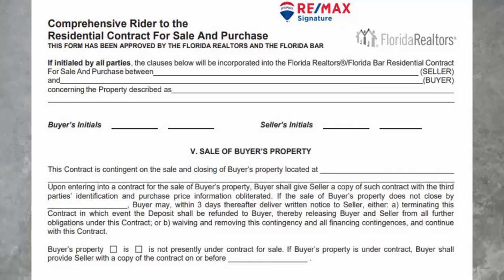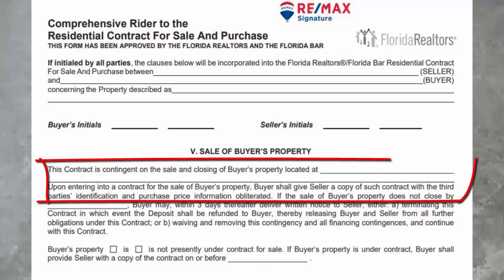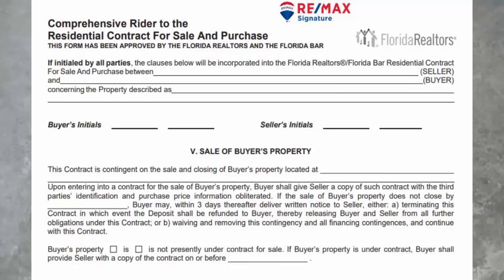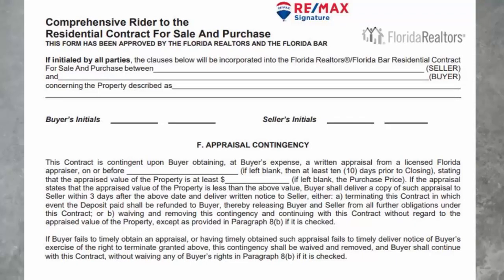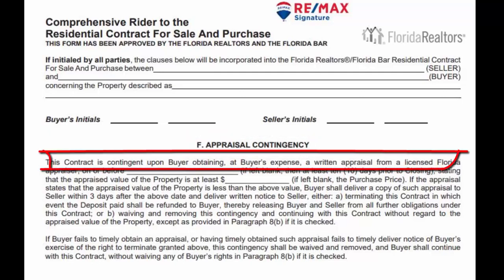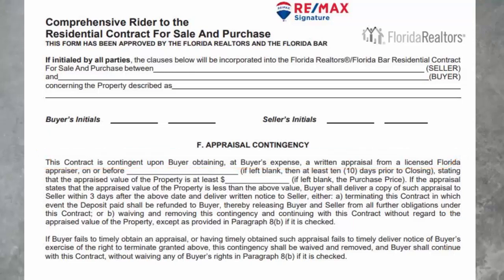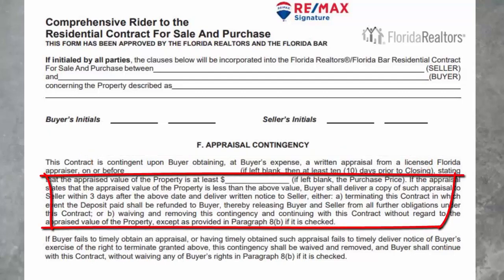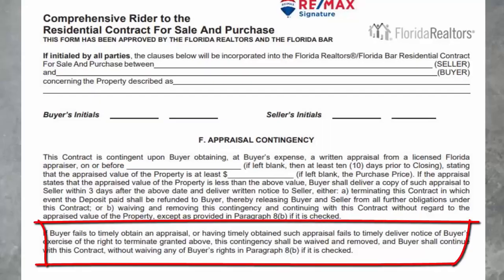Tips for Writing Contract Addendums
I am going to explain a simple structure that should help you identify and keep you from accepting or preparing poorly written contract addendums.

Whenever possible you should use a pre-written contract rider or pre-written addendum that has been approved by the Association of Realtors and your Broker.  But whether you are preparing the contract as a Buyers agent or receiving the contract as a listing agent you should be able to identify a property written addendum or clause to the contract.

Hi, I am Walter Borgen with RE/MAX Signature in Daytona Beach.  This video is to help you better understand the structure for preparing additional terms or a contract addendum.  You shouldn’t try to play attorney or prepare an addendum that is outside the scope of your real estate license but you should know what to look for in a properly written clause.

Terms to a contract should be very specific and clear to understand by anyone that reads them.  A well written addendum or clause will contain the following components.

1. Specific title -
2. The intention or purpose -
3. The specific time frame -
4. The end result or consequence -

I will show you a few common mistakes real estate agents make when preparing additional terms or special clauses.  Then we will look at an addendum that is properly written so you can see the difference between them.

Be sure to follow our Real Estate Game Changer page on Facebook!